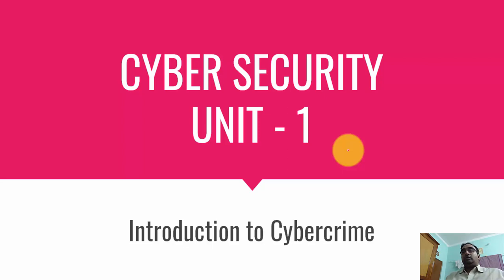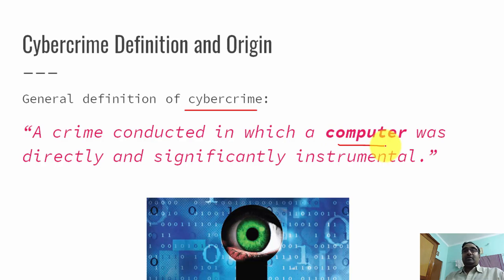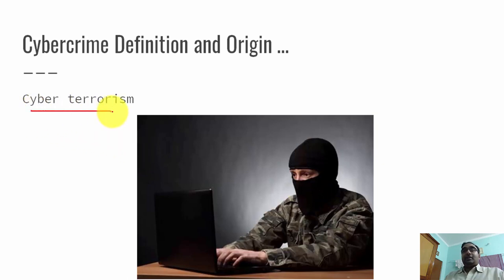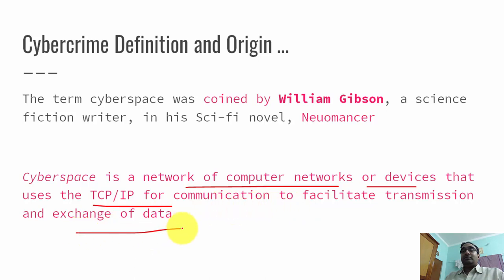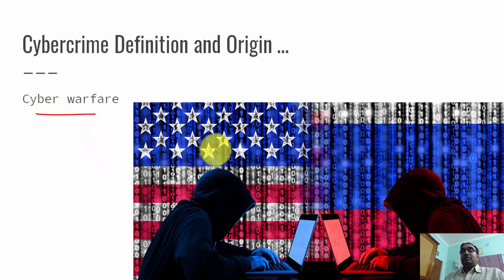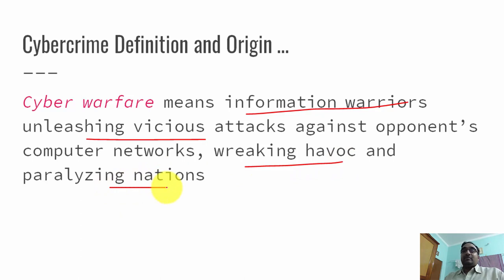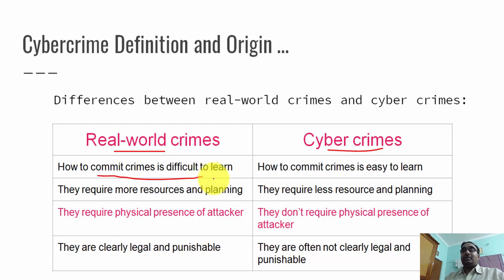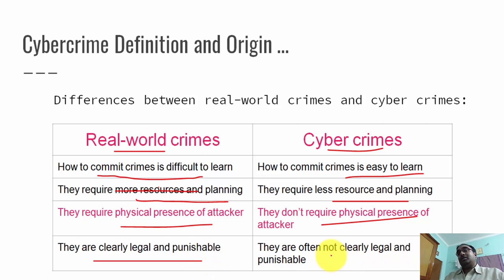Cyber Security Lecture 1.1 - Cybercrime Definition and Origin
In this cyber security lecture, you will learn about the following:
- What is cyber crime (definition)
- Types of cyber crimes
- What is cyber terrorism
- What is cyber squatting
- What is cyber warfare
- Differences between real-world crimes and cyber crimes

*Social Links*